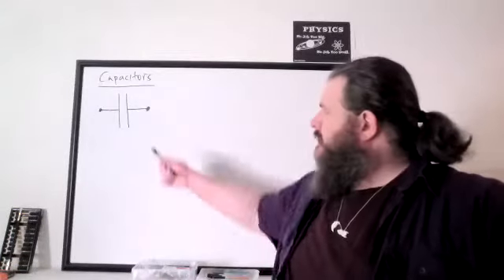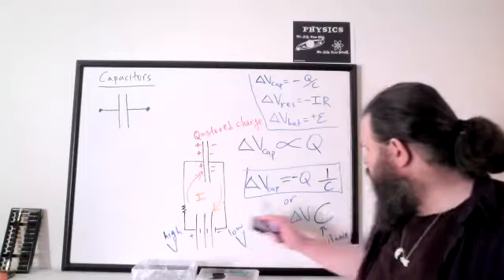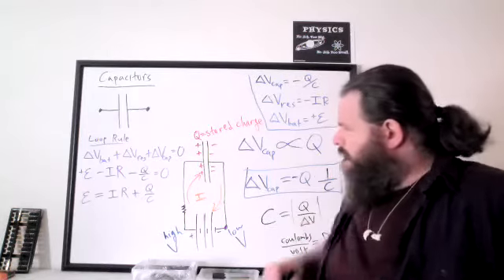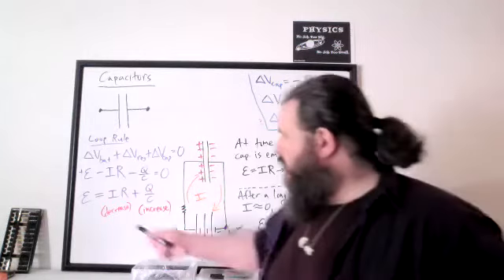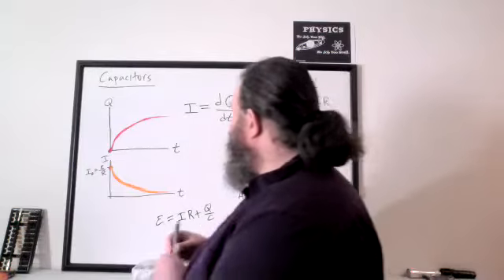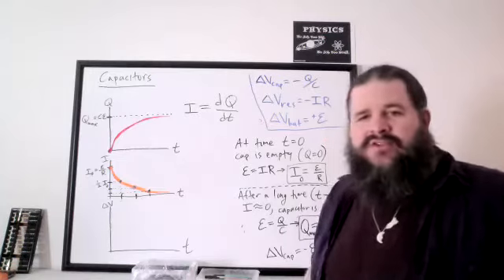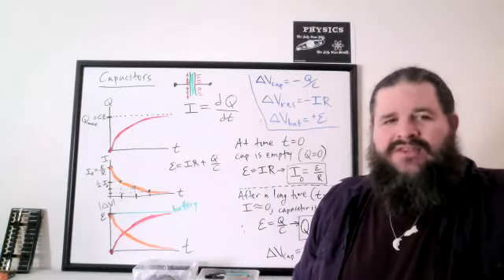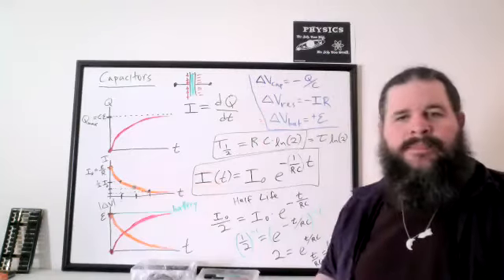P7B w20210422 Capacitors ExponentialDecay